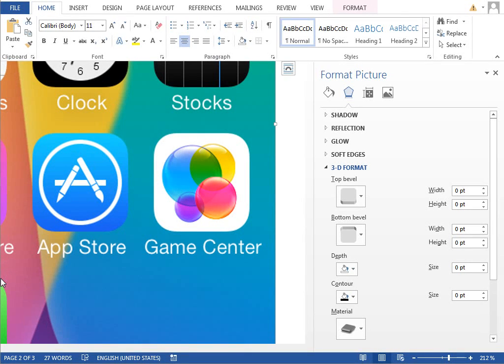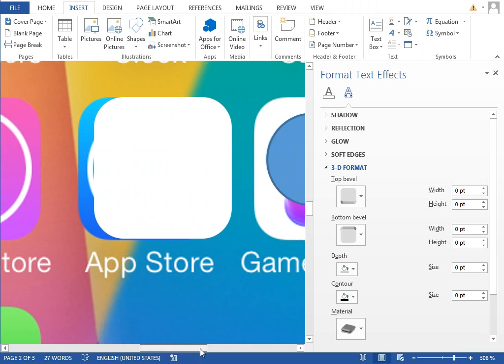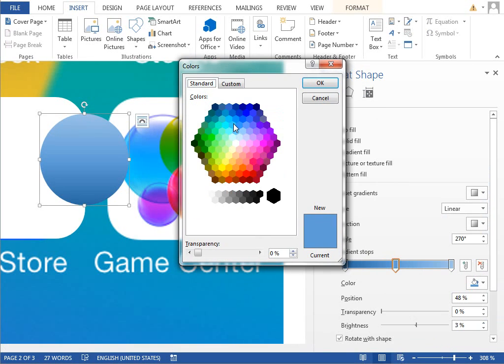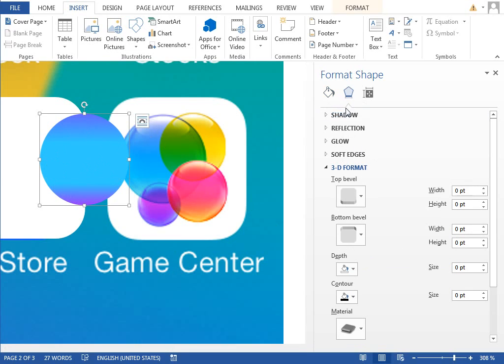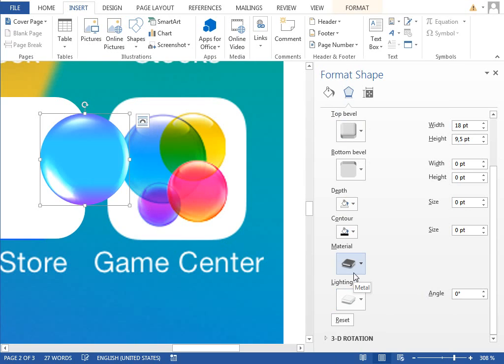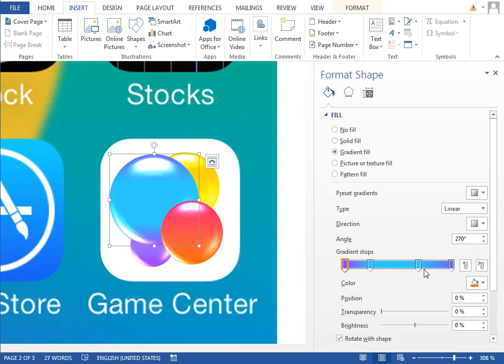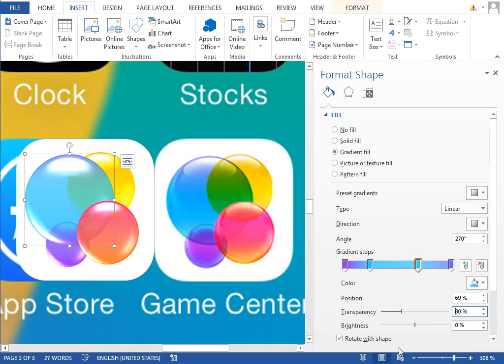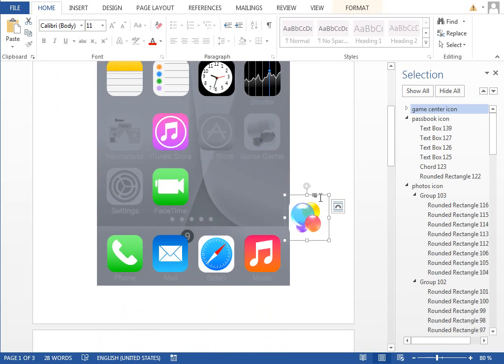iOS 7 in Word - 18/30 - GAME CENTER ICON